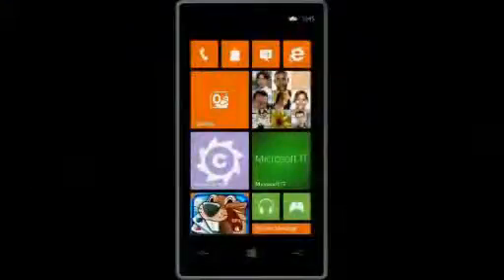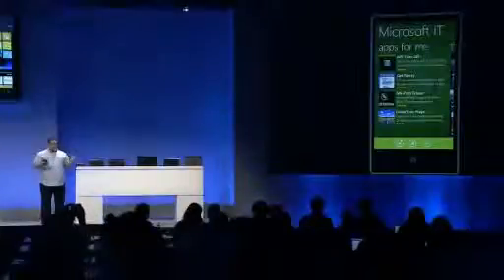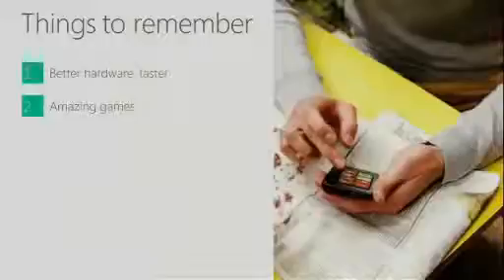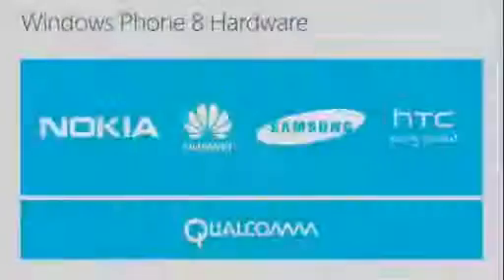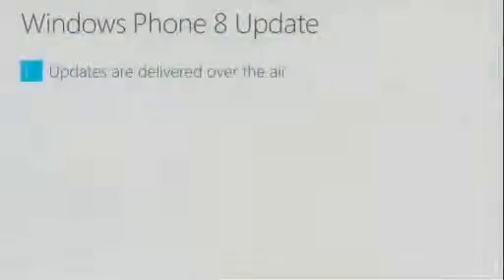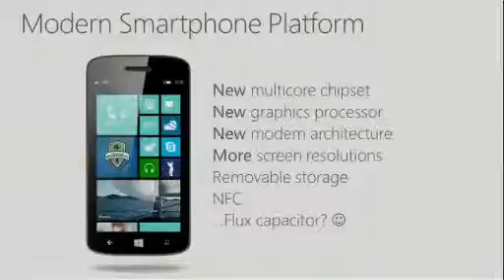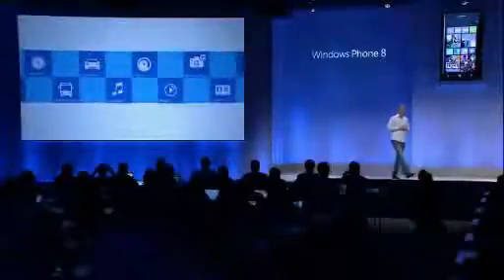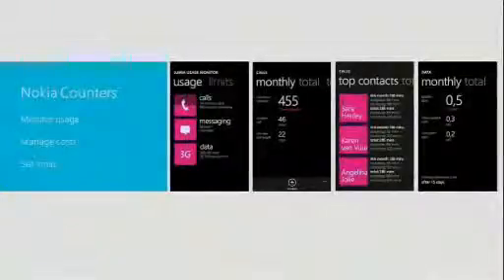Microsoft Windows Phone 8 Summit Complete Video Part 8 Nokia Features